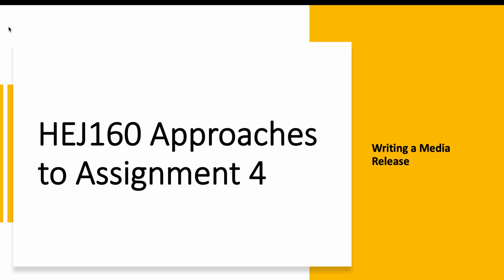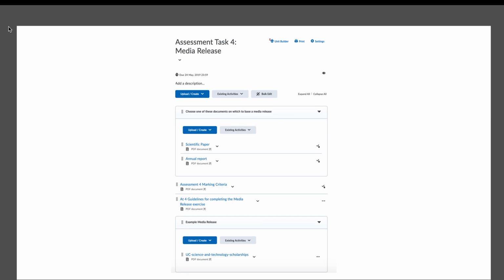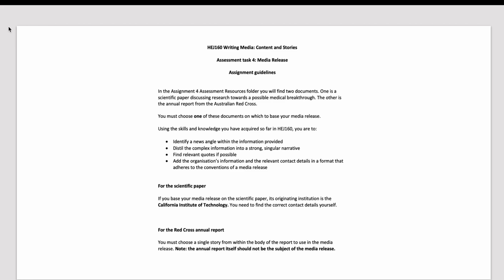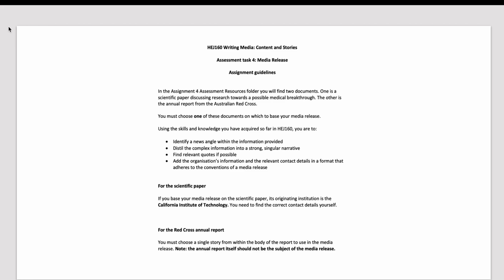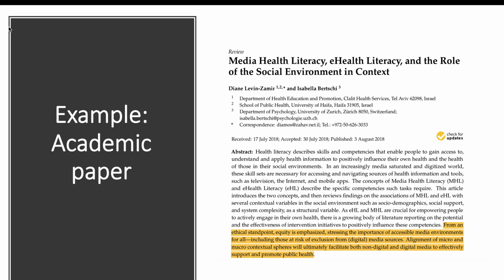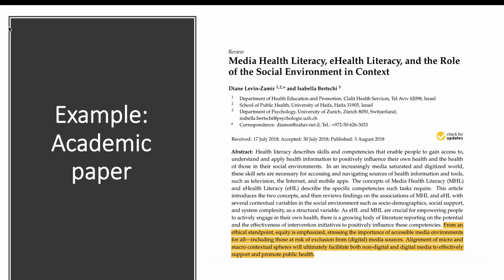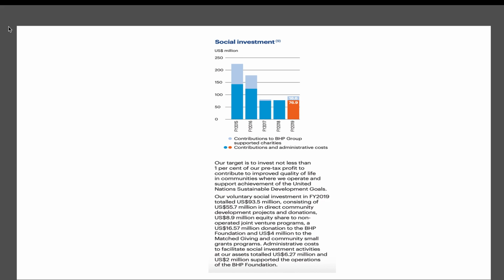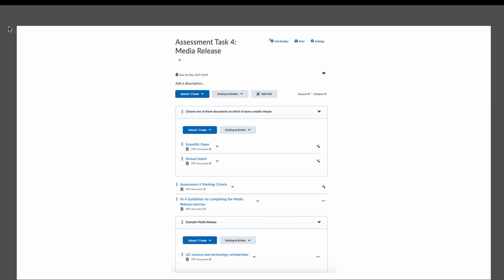Guide to Assignment 4 Writing a Media Release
HEJ160: Guide to completing Assignment 4 - Writing a Media Release